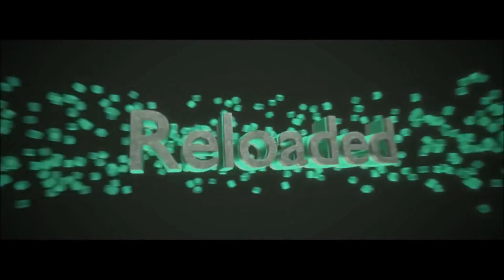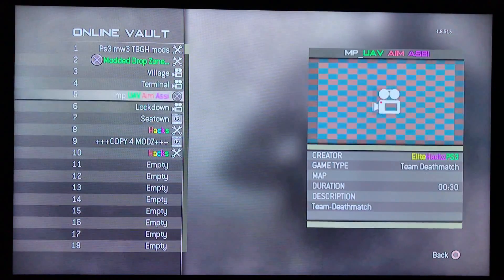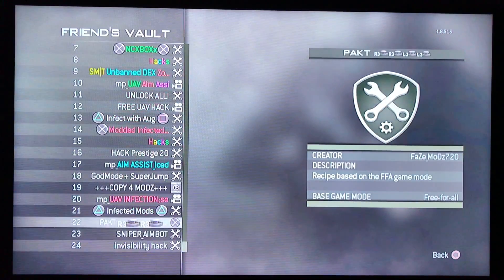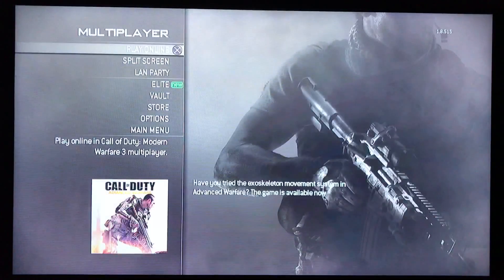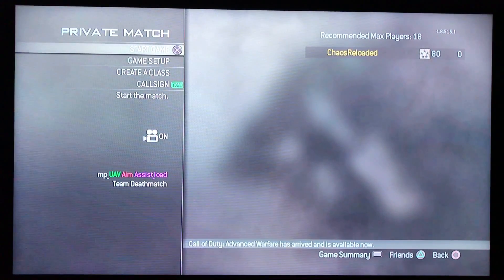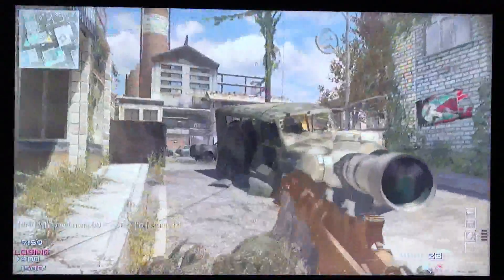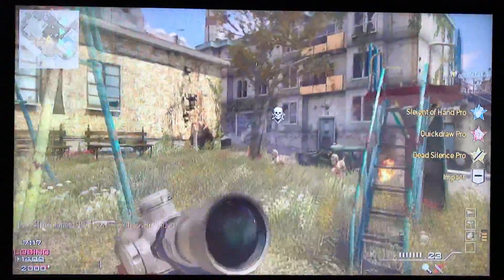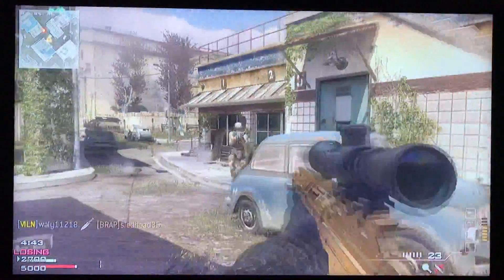How to Get a Mod Menu for MW3 (PS3/Xbox/PC) No Jailbreak/Jtag!